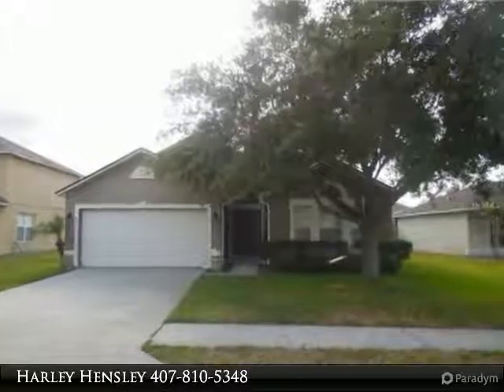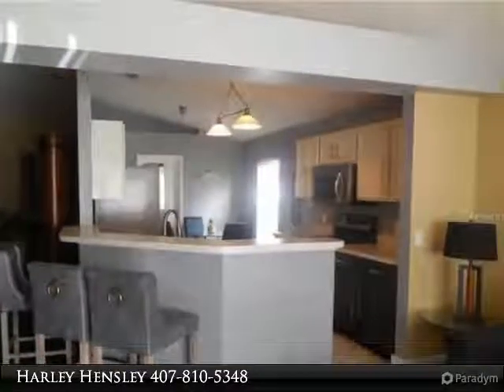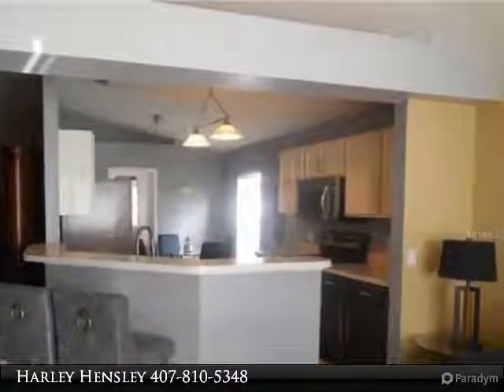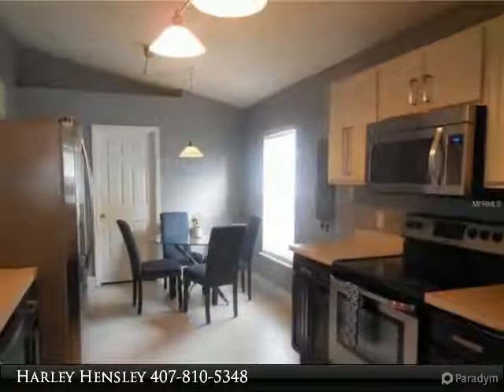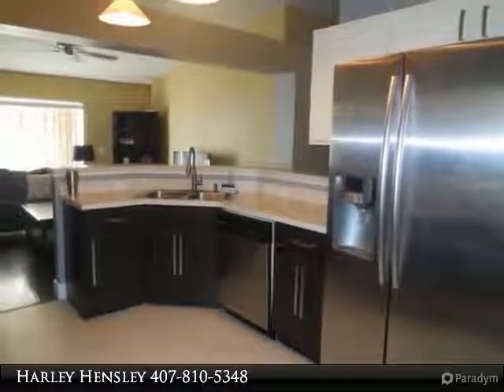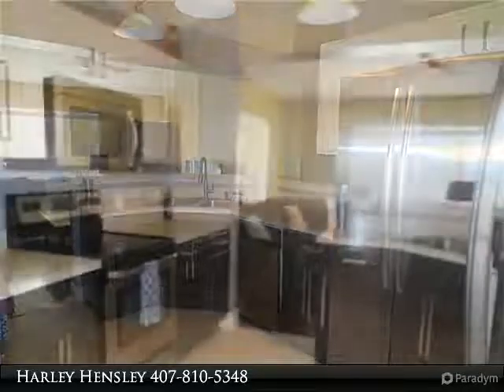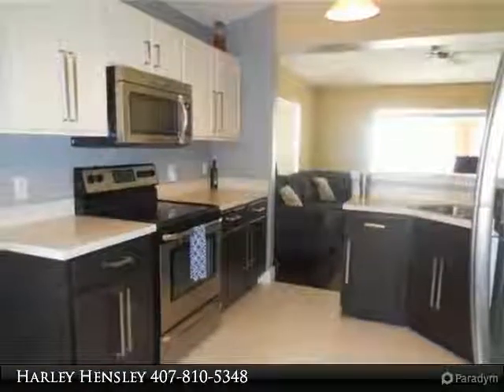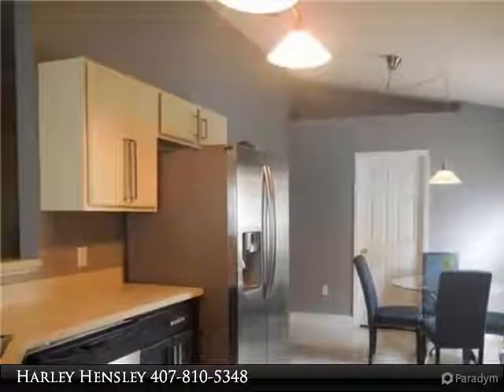Homes for Sale - 293 MCKAY BOULEVARD, SANFORD, FL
What a beautiful home and its available now. This home features 4 bedrooms and 2 full bathrooms. The split plan is perfect for those living in the home that want separation and privacy. The open floor plan features laminate flooring in all of the living areas, a large eat in kitchen with stainless steel appliances. The master bedroom features a two sink vanity, a large soaking tub and a separate shower area. The large living spaces with high ceilings make this home feel much larger than the published 1874 square feet of living space. In addition the laundry space is heated and cooled and the washer and dryer is included.

Presented By:
Harley Hensley, Berkshire Hathaway HomeServices Florida Realty
View My Inventory: